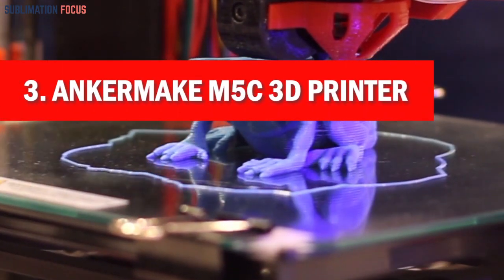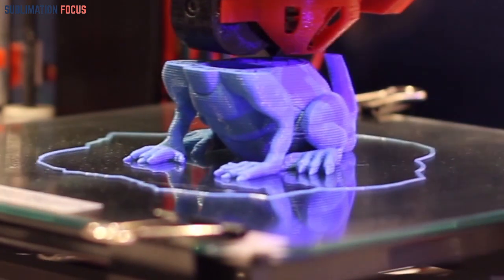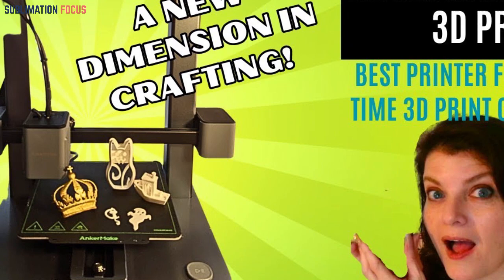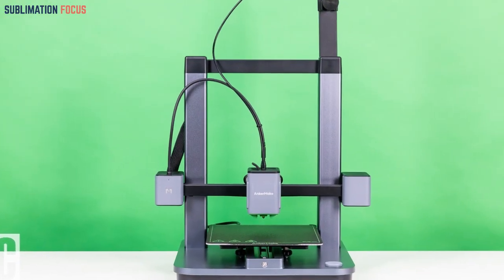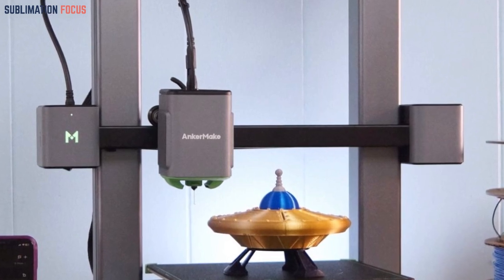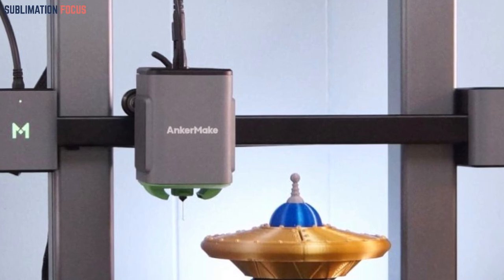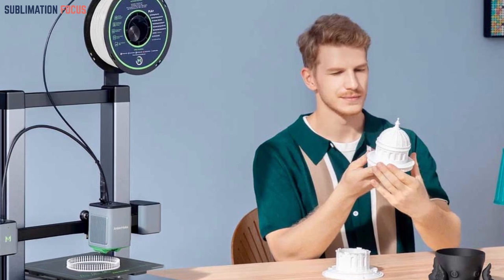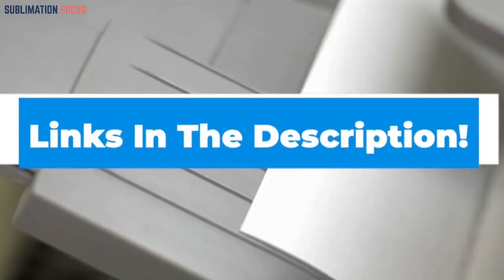AnkerMake M5C 3D Printer Review | Best 3D Printer In 2024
(Amazon)

Embark on a revolutionary 3D printing journey with the AnkerMake M5C 3D Printer – your gateway to innovation and precision! 🚀

In this in-depth review, we explore the cutting-edge features and exceptional capabilities that make the AnkerMake M5C one of the best 3D printers in 2024. From its advanced printing technology to its user-friendly design, this printer is a game-changer for enthusiasts, hobbyists, and professionals alike.

Key Features:
🔥 High Precision Printing: Experience unparalleled detail and precision with the AnkerMake M5C's advanced printing capabilities.
⏩ Rapid Printing Speeds: Boost your efficiency with fast and reliable printing speeds, allowing you to bring your ideas to life in no time.
💡 Innovative Design: AnkerMake combines style and functionality, delivering a 3D printer that's both visually appealing and technologically advanced.
🎨 Multi-Material Printing: Unleash your creativity by printing with a variety of materials and colors, expanding the possibilities of your projects.
📱 User-Friendly Interface: Take control of your printing experience with the intuitive and user-friendly interface, making 3D printing accessible for everyone.

Whether you're a seasoned 3D printing professional or a beginner exploring the world of additive manufacturing, the AnkerMake M5C offers an exceptional printing experience. Join us as we dive into its features, share valuable tips and tricks, and showcase the incredible creations you can achieve with this top-tier 3D printer.

Elevate your 3D printing game to new heights – watch our review now and discover why the AnkerMake M5C 3D Printer is a must-have in 2024! ✨🖨️
You can also find us with:
Top-rated 3D Printing Machine
Innovative 3D Printing Technology
Cutting-edge 3D Printer
High-Performance 3D Printing
Precision 3D Printing
Advanced 3D Printing Device
Professional 3D Printing
High-Quality 3D Prints
Best 3D Printing Equipment
Top 3D Printing Gadgets
State-of-the-Art 3D Printer
Affordable 3D Printing Technology
Future-Ready 3D Printer
Best-in-Class 3D Printing
Home 3D Printing Solutions
Best 3D Printer for Enthusiasts
Cutting-Edge 3D Printing Machine
Professional-Grade 3D Printer
Precision 3D Printing Technology
High-Speed 3D Printing
Best Desktop 3D Printer
Versatile 3D Printing Machine
Best Entry-Level 3D Printer
Affordable 3D Printer
Best Value 3D Printer
High-Resolution 3D Printing
Easy-to-Use 3D Printer
Reliable 3D Printing Equipment
Best Budget 3D Printer
Future-Proof 3D Printing
User-Friendly 3D Printer
3D Printing Innovation
Sleek Design 3D Printer
Best 3D Printer Brand
Industry-Leading 3D Printer
Best Hobbyist 3D Printer
Compact Design 3D Printer
Best Affordable 3D Printer
Feature-Rich 3D Printer
Best 3D Printer for Beginners
Dual Extruder 3D Printer
Best Mid-Range 3D Printer
Portable 3D Printer
High-Capacity 3D Printer
Best 3D Printer under $500
Plug-and-Play 3D Printer
Top 3D Printer Models
Multi-Material 3D Printer
Best Large Format 3D Printer
DIY 3D Printer Kit
Best 3D Printer for Prototyping
Open-Source 3D Printer
Best 3D Printer for Miniatures
Best Auto-Leveling 3D Printer
High-Temperature 3D Printer
Best 3D Printer for Schools
Industrial-Grade 3D Printer
Best 3D Printer for Artists
Budget-Friendly 3D Printer
Best 3D Printer for DIY Projects
Fully Enclosed 3D Printer
Best 3D Printer for Architects
Wi-Fi Enabled 3D Printer
Best 3D Printer for Jewelry
Large Build Volume 3D Printer
Best 3D Printer for Cosplay
Cloud-Connected 3D Printer
Best 3D Printer for Educators
LCD Screen 3D Printer
Best 3D Printer for Home Use
Energy-Efficient 3D Printer
Best 3D Printer for Engineers
Dual Nozzle 3D Printer
Best 3D Printer for Rapid Prototyping
Biodegradable Filament 3D Printer
Best 3D Printer for Medical Models
Multi-Color 3D Printer